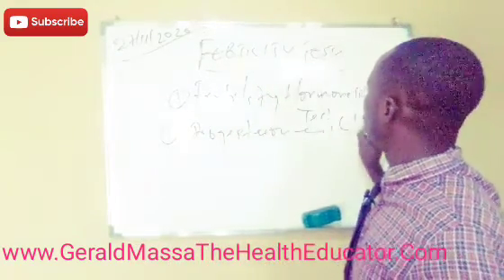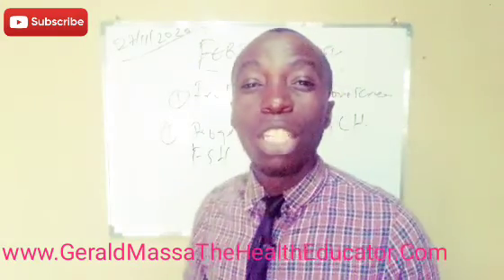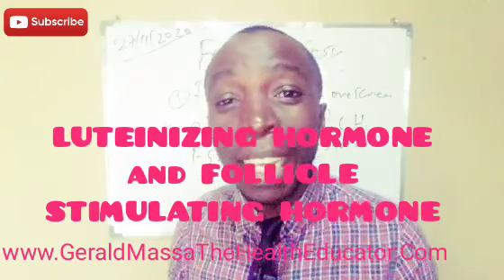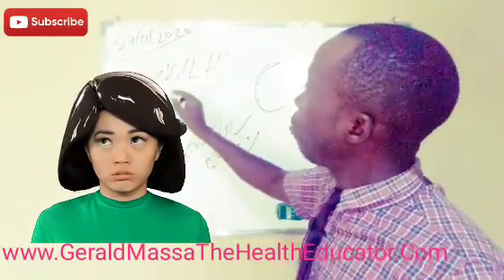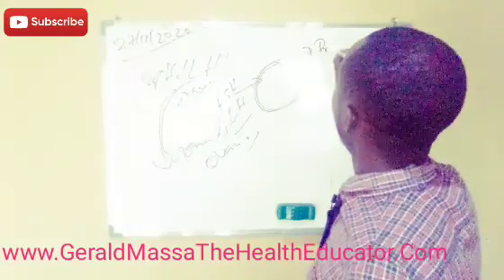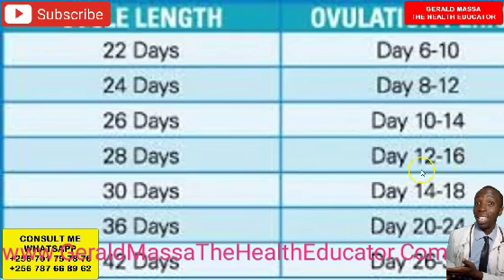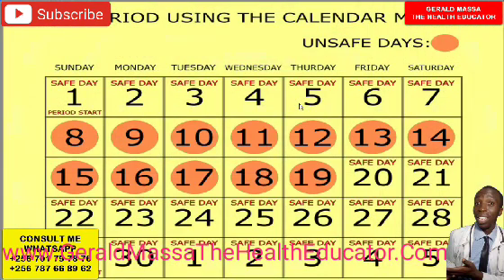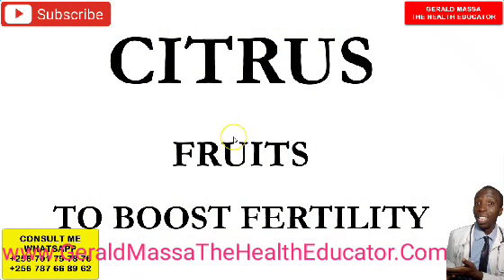FERTILISATION AND FERTILTY TIPS | PREGNANCY | HOW TO GET PREGNANT FASTER | OVULATION CALENDAR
Ovulation is the release of an egg from your ovary, into your fallopian tube. It typically happens about 13–15 days before the start of each period. Like your period, the timing of ovulation can vary cycle-to-cycle, and you may have the odd cycle where you don't ovulate at all. Your menstrual cycle begins on the first day of your period and continues up to the first day of your next period.

POLYCYSTIC OVARIAN DISEASE | PCOS | PCOD | HOW TO GET PREGNANT WITH PCOS | OVULATION CALENDAR.